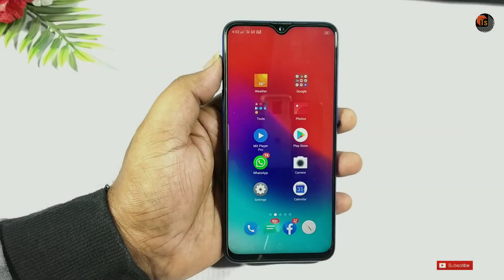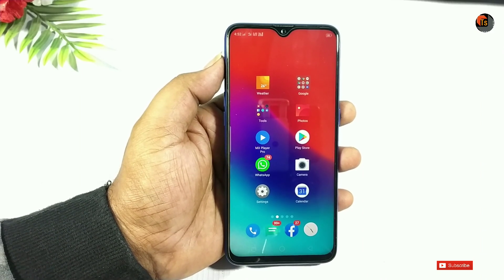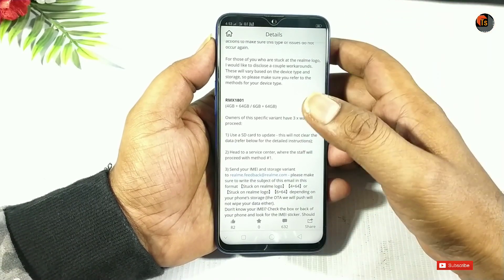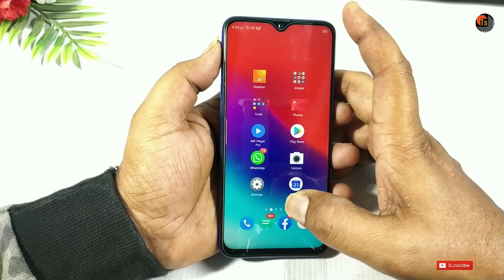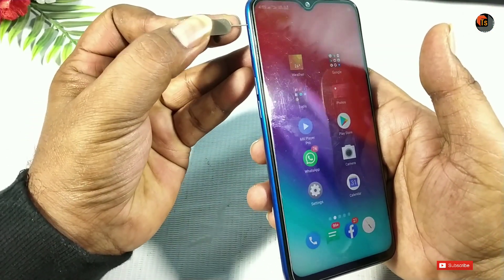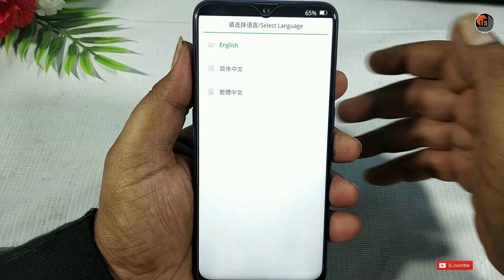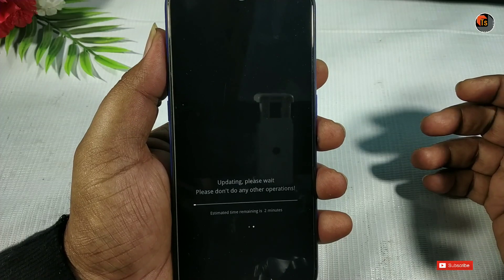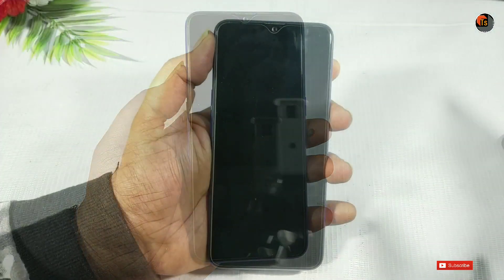Realme 2 Pro Android 9 Pie & Color OS 6 Manual Update | Latest Technology Updates | Tech Siva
Realme 2 Pro Android 9 Pie & Color OS6 Manual Update. Realme 2 Pro Android Pie features And How to install Andriod Pie & Colors os6 in Realme 2 Pro and Latest Technology Updates.